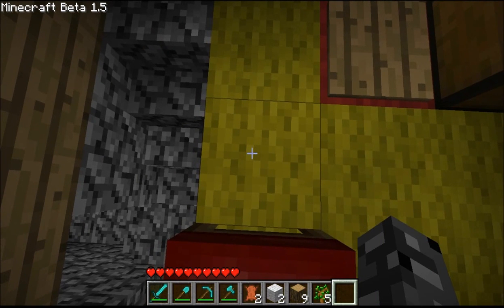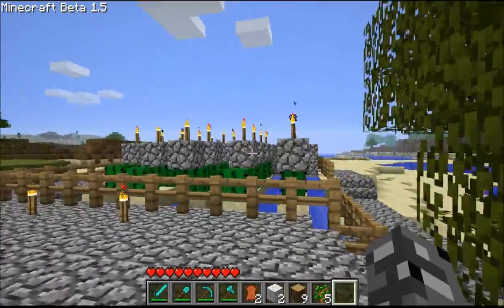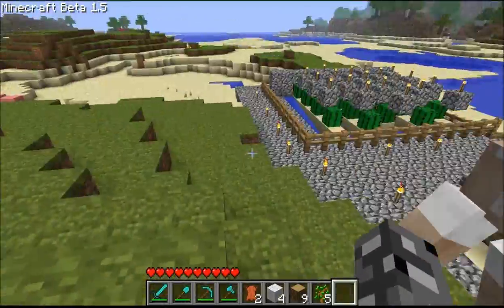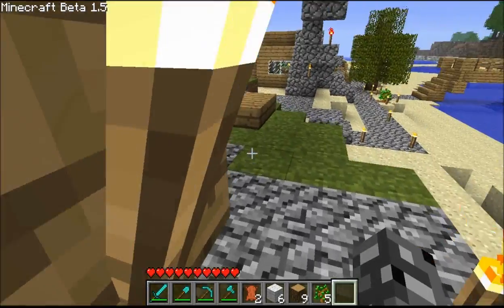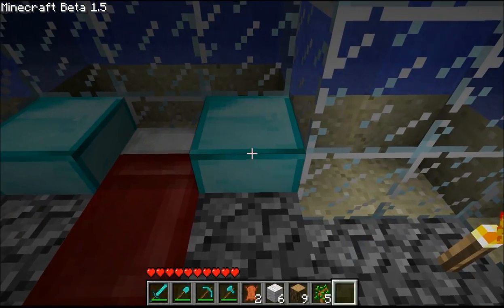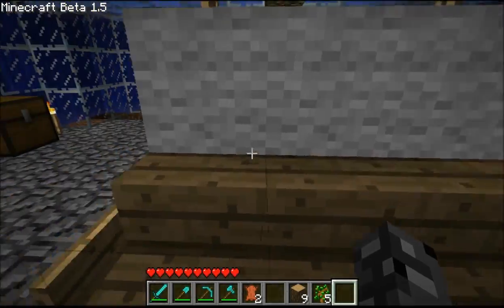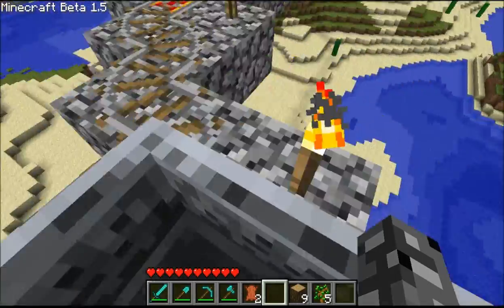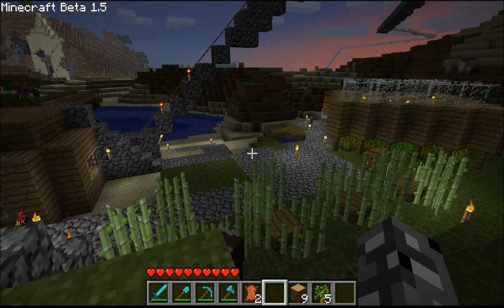My Singleplayer world in minecraft 1.5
I love my world =D